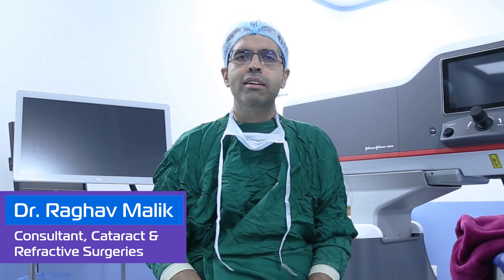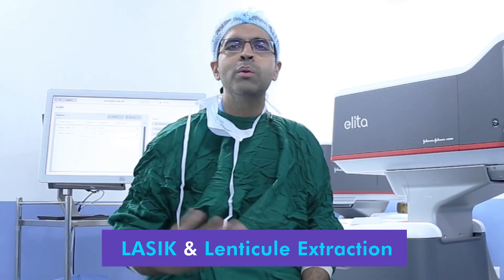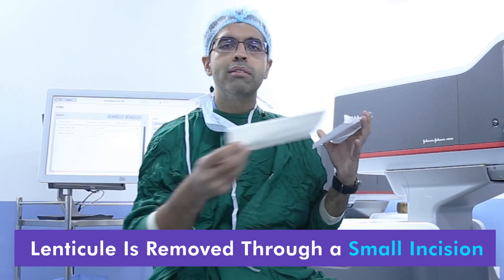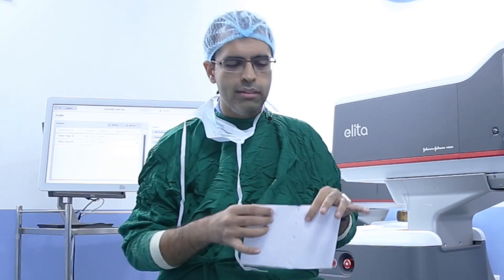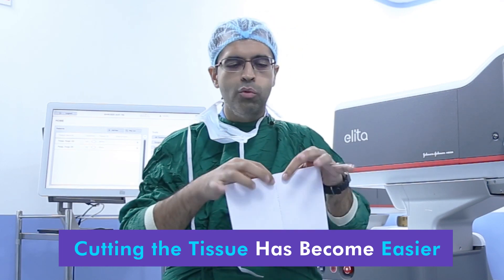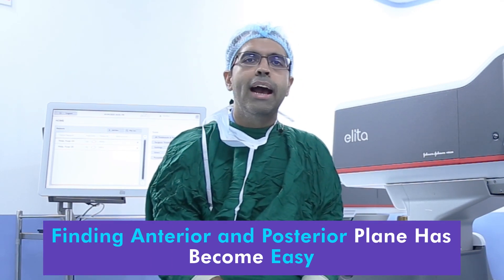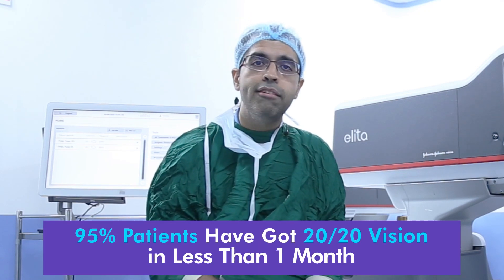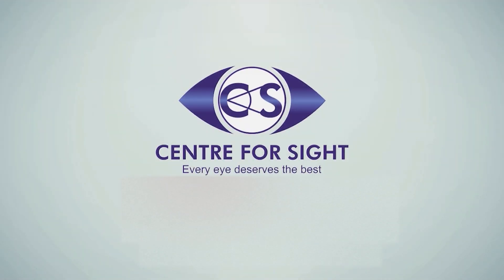Elita SILK Surgery - The Most Advanced Laser Eye Surgery with SILK explained by Dr. Raghav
*Refractive Surgery for Better Vision: LASIK vs. Lenticule Extraction at Center for Sight*

Hello, I’m *Dr. Raghav Malik,* a specialist in cataract, cornea, and refractive surgeries at Center for Sight, New Delhi. Today, I’m here to talk about refractive surgery, which helps improve vision without glasses or contact lenses. There are two main types of refractive surgery: LASIK and Lenticule Extraction.

In LASIK, a laser is used to create a flap in the cornea, and then a small amount of tissue is removed to improve vision. The newer method, Lenticule Extraction, doesn’t require a flap. Instead, a tiny incision is made, and a small piece of tissue (called a lenticule) is removed. This method is quicker, more precise, and results in smoother healing.

*What is Refractive Surgery?*
*Refractive surgery* is a medical procedure to correct refractive errors such as myopia, hyperopia, and astigmatism, improving vision and reducing or eliminating the need for glasses or lenses.
There are two primary types of refractive surgeries currently in use:
1. LASIK (Laser-Assisted In Situ Keratomileusis)
2. Lenticule Extraction (SILK - Smooth Incision Lenticule Keratomileusis)
Let me briefly explain these technologies.

*1. LASIK Technology*
In LASIK:
• A flap is created on the cornea using a laser.
• The underlying corneal tissue is then reshaped using another laser to correct the refractive error.
• Finally, the flap is placed back in its original position.
While LASIK has been effective for many years, advancements in technology have led to the development of lenticule extraction, which offers numerous benefits over traditional LASIK.

*2. Lenticule Extraction (SILK)*
SILK is the latest advancement in refractive surgery. Here's how it works:
• Unlike LASIK, SILK does not require a corneal flap.
• Instead, a small incision is made, and a lenticule (a thin layer of corneal tissue) is extracted through this incision.
• The procedure is performed with high-precision laser technology.

*Why Choose SILK?*
*Advanced Laser Technology*
• Ultra-fast laser shots: Short bursts of precise energy ensure smooth and accurate results.
• Seamless tissue cutting: The advanced laser creates adhesion-free cuts, making the procedure smoother and safer.
*Smooth and Accurate Results*
• The "buttery smooth" cuts make lenticule extraction easier and faster.
• The entire procedure takes only 30–35 seconds, reducing time spent inside the cornea, leading to better post-operative results.
*Minimized Incision*
• The entry wound is small and precise, minimizing trauma to the cornea.
• The anterior and posterior planes of the lenticule are easily accessed, ensuring a seamless dissection.

*Patient Outcomes with SILK*
• 95% of patients achieved 20/20 vision within one month of surgery.
• 90% of patients confidently recommended SILK to their friends and family.
• Post-surgery, patients reported:
o Minimal night vision issues.
o Comfortable night driving.

*Why SILK is Better*
• No Flap Required: Reduces complications associated with flap creation.
• Faster Recovery: Patients experience quicker visual recovery and better comfort.
• Improved Precision: Cutting-edge technology ensures the procedure is safe and efficient.

0:00 - Introduction
0:22 - Types of Refractive Surgery
1:03 - Lenticule Extraction vs. LASIK
2:53 - Patients Experience